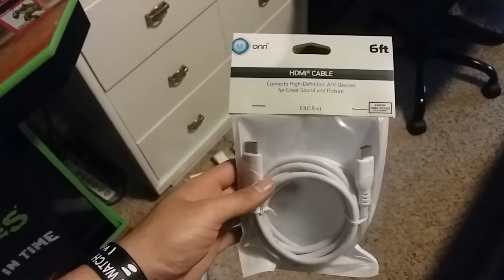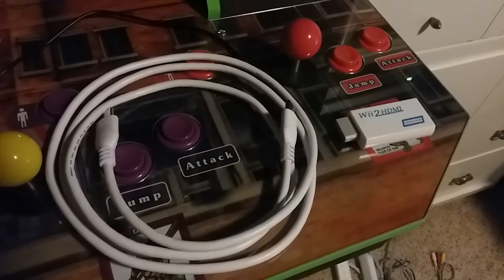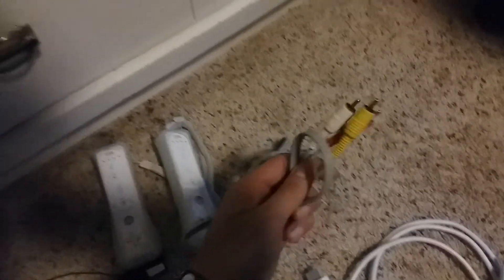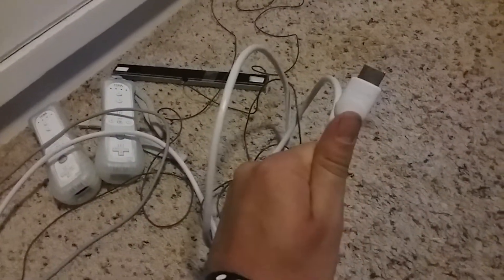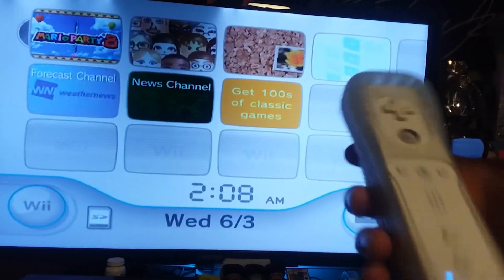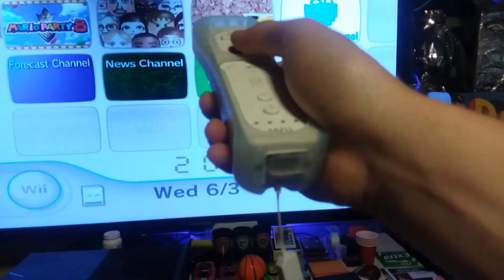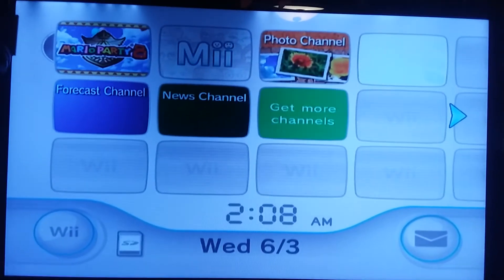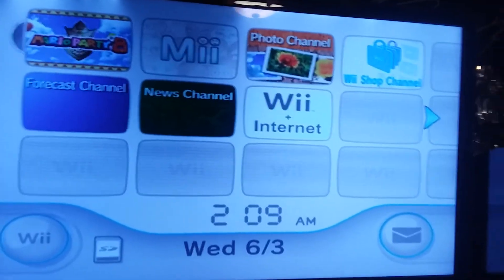How To Play Your Nintendo Wii Using An HDMI Cord!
Very cheap and simple way to hook up your wii to your flat screen TV as I show in this video. If you guys like these kinds of vids let me know but commenting and liking!